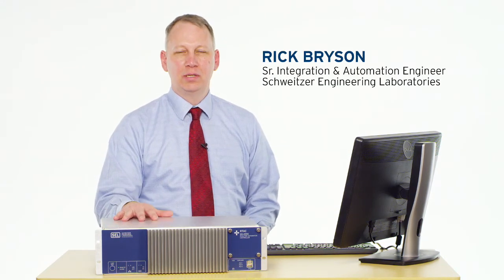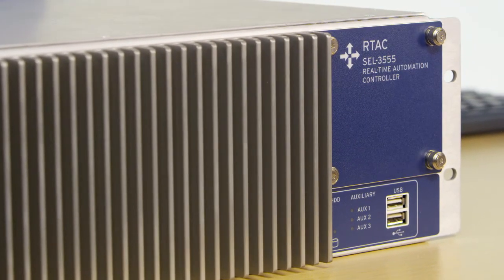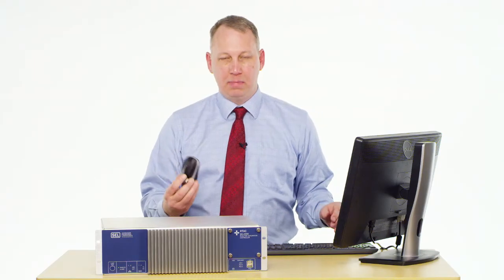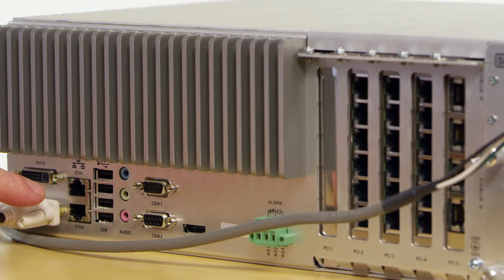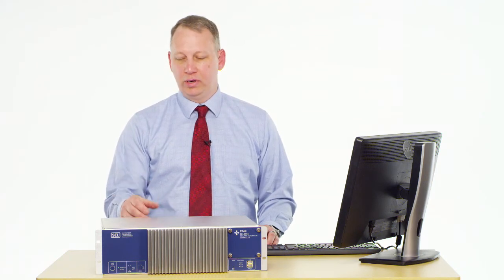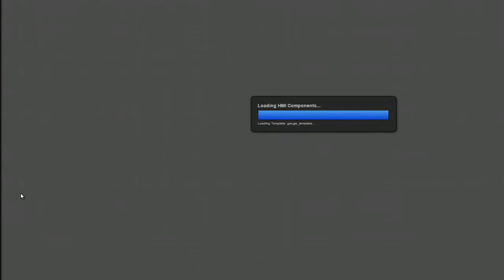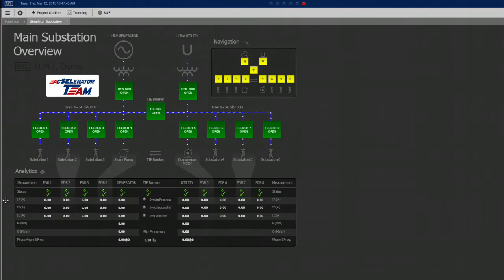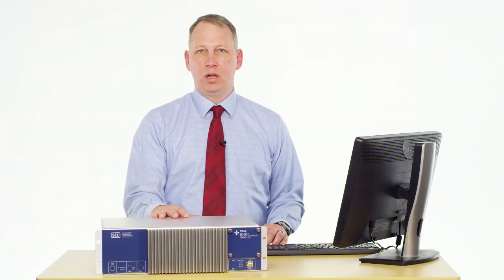Introducing SEL-3555 Real-Time Automation Controller (RTAC)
Demonstration of new features and functions of the SEL-3555 RTAC.